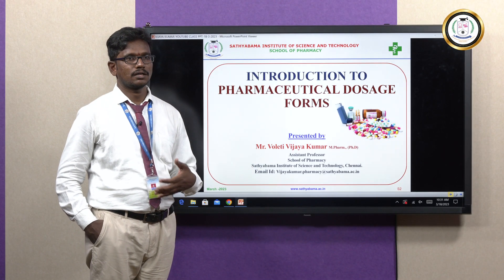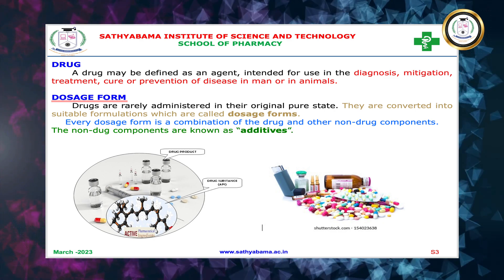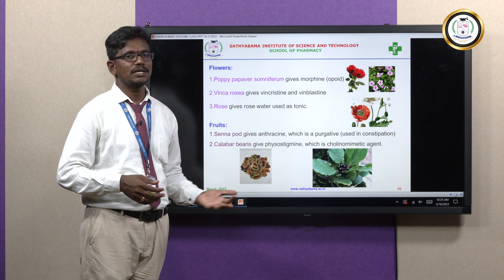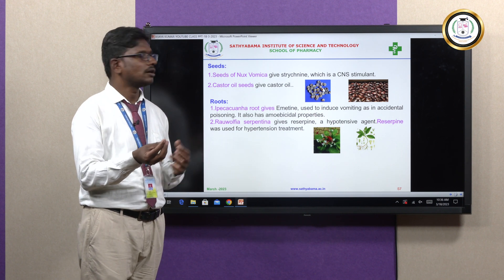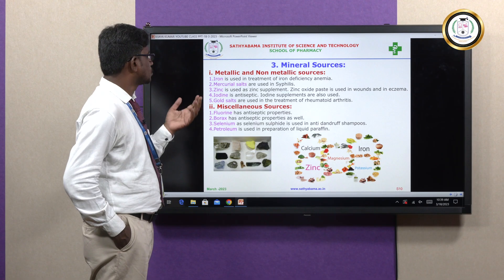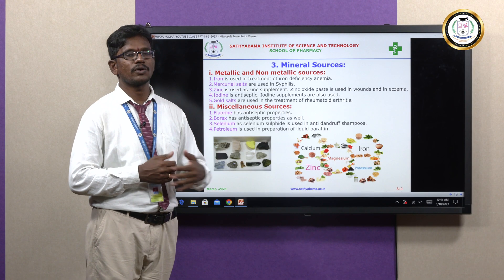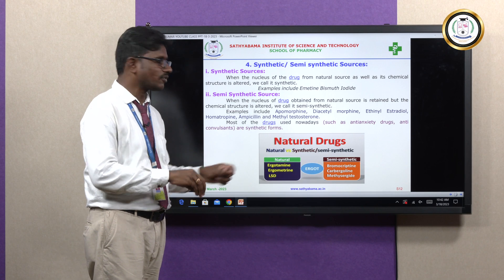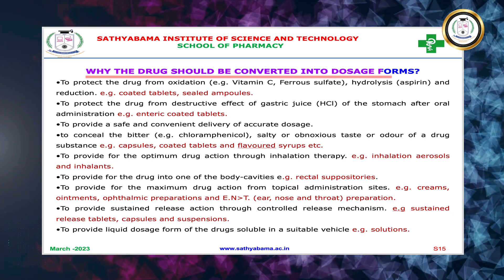Introduction to Pharmaceutical Dosage forms - Mr. Voleti Vijaya Kumar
This lecture video will be able to explain about the dosages that are very important while administering medicines. In this video lecture I have an introduction to dosage forms along with the sources of dosage forms. The source of drugs includes natural synthetic sources. The importance of the dosage form also will be discussed. The dose is a particular amount of medication taken at any point in time. The terms dose and dosage are often used interchangeably. The dosage is how often or how to take an amount of drug. An introduction to dosage forms defines dosage forms as the mechanisms by which drug doses are administered to required areas of the body such that it gives the maximum and best possible results and minimal side effects. Drugs are rarely administered in their original pure state. They are converted into suitable formulations which are called dosage forms. Every dosage form is a combination of the drug and other non-drug components. The non-dug components are known as “additives”. This lecture also gives explanation about the reasons why we convert the drug into dosage form and the pharmaceutical concept involved in manufacturing of dosage forms. Various reasons include to protect the drug, sustain the release, control the release, mask the bitter taste, improve the patient's acceptance. Various concepts involved in development of dosage forms discussed clearly how the drug is processed into a dosage form. This video lectures also gives various examples of the drugs obtained naturally with their pharmacological actions.